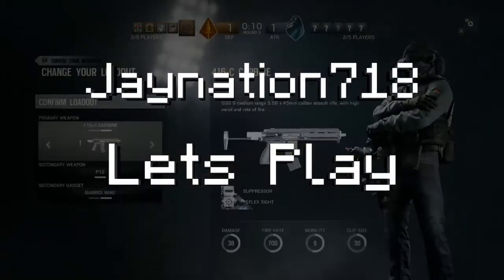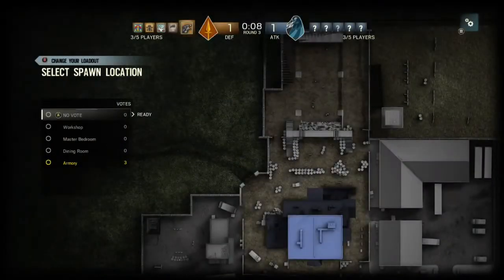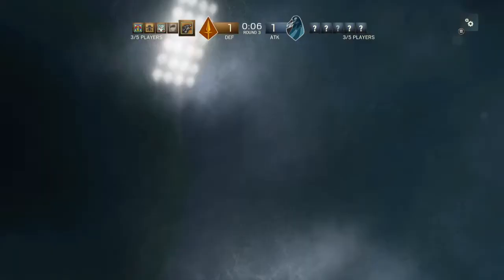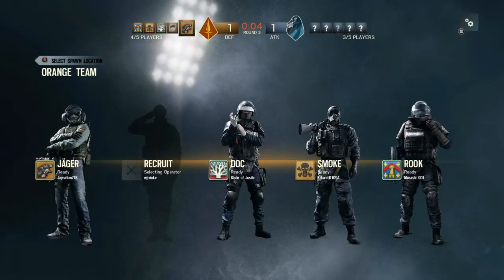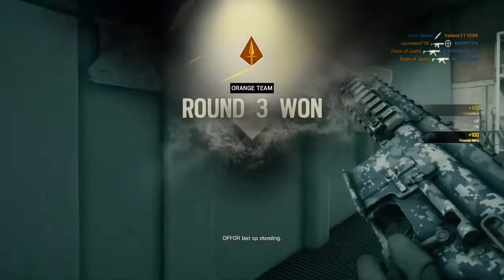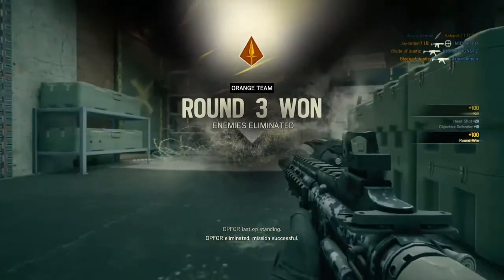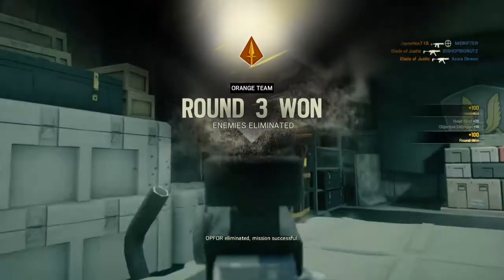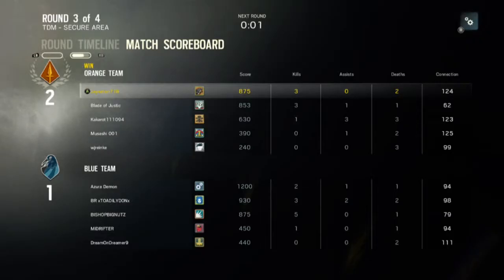TOM CLANCY'S RAINBOW SIX SIEGE: More Jäger Gameplay | Secure Area